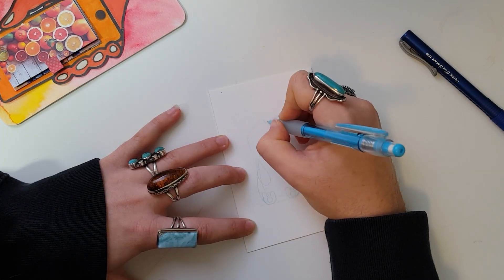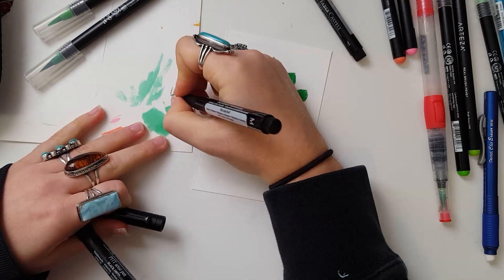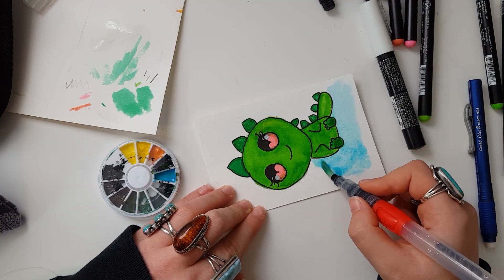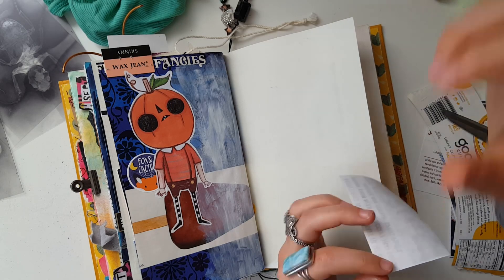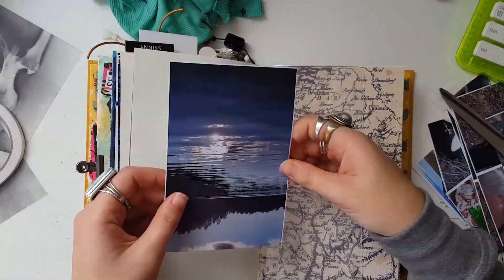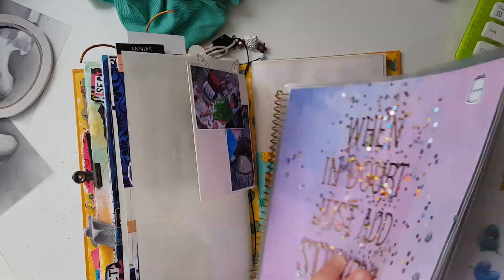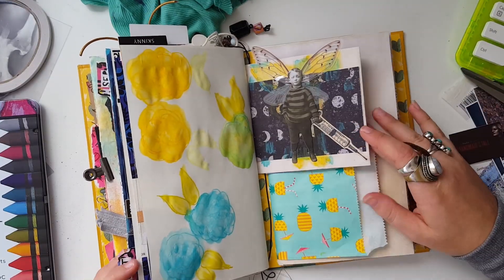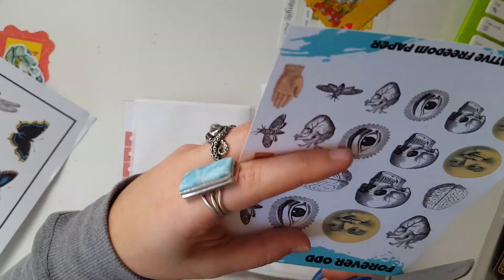Creative Week Studio Vlog 92 : Junk Journal with Me * Drawing Experiment * Ephemera Organization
Hello my Creative Peeps! I am so happy you could join me today for our Creative Week Studio Vlog 92 ! This week I share with you my favorite part of my mornings of working from home, drawing a dinosaur for the first time for my pen pal swap with Jennie. I do some junk journaling in my creative journal and end with sharing with you my new organization system for some of my ephemera!

You can find all the things I mentioned linked below:
Acryla White Gouache
Real Brush Pens
Scribble Sticks
Pitt Pens

⭐SUPPLIES THAT I LOVE:
Feel like window Shopping? Want to know what's on my wish list?